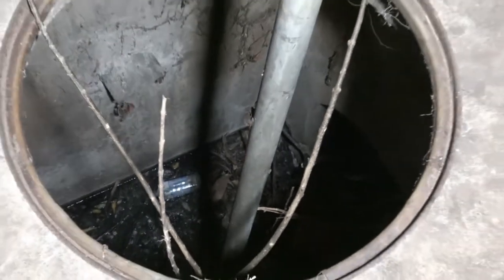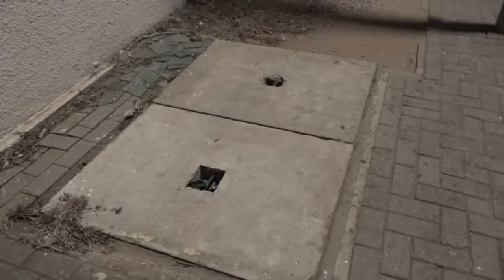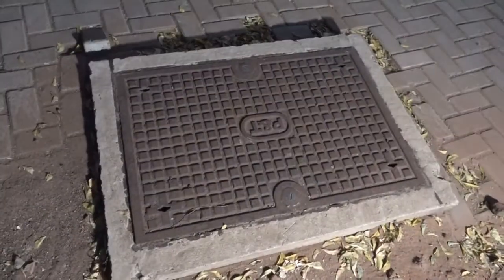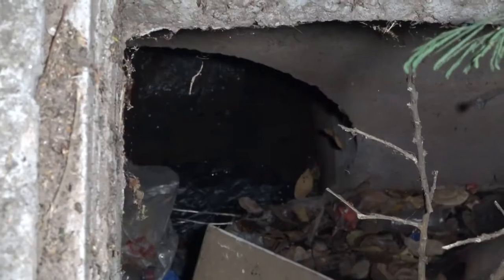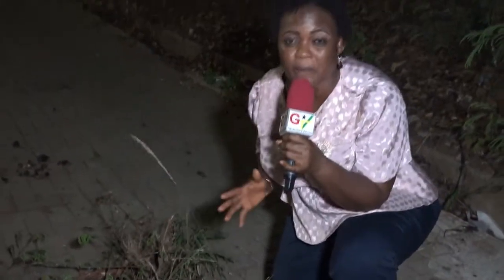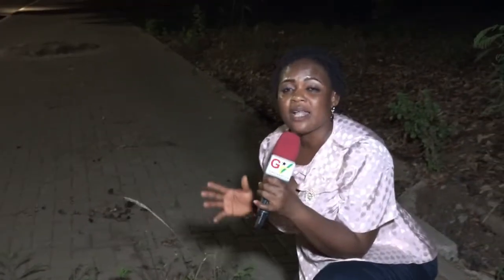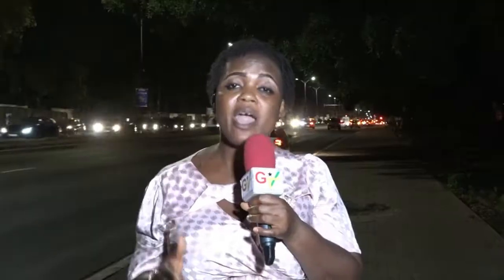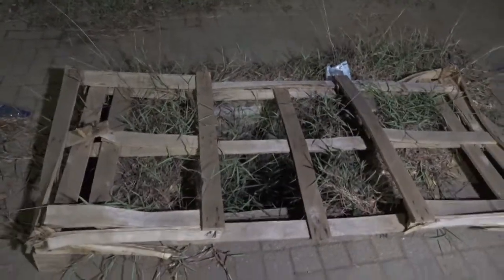Dangerously exposed underground chambers- A Death Trap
A number of pedestrian walkways in parts of the capital have become death traps. Numerous underground chambers or manholes constructed as conduits for sewerage and cables have all been exposed following the removal of the metal covers. Along parts of the Liberation road in Accra, GBC News found out that these gaping holes were too deep and could be fatal, should one miss his or her step. The situation has persisted for years with careless abandon. A report by Sarah Ofori.